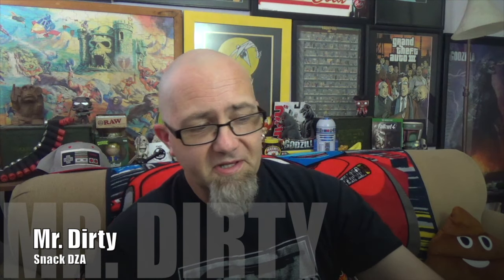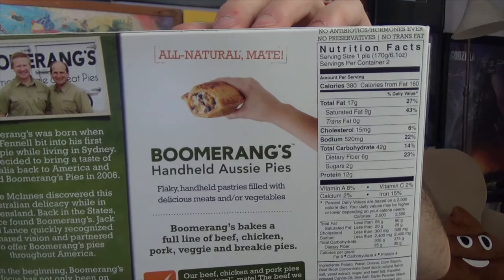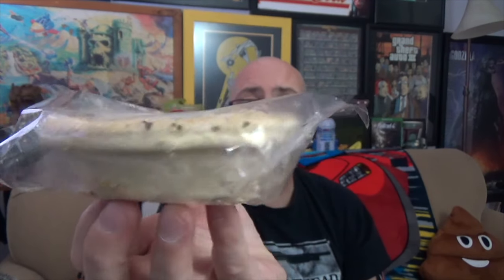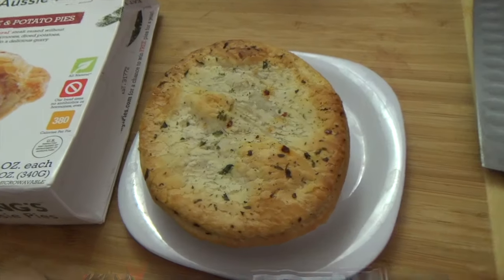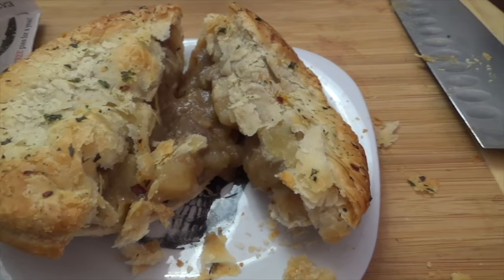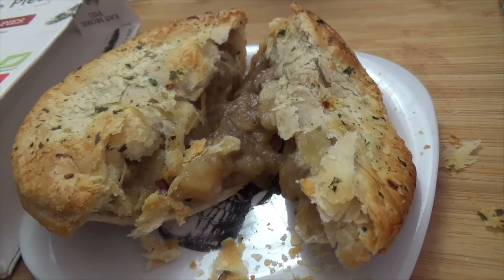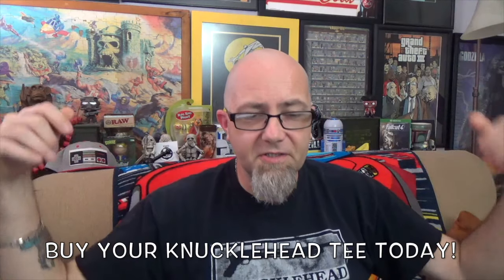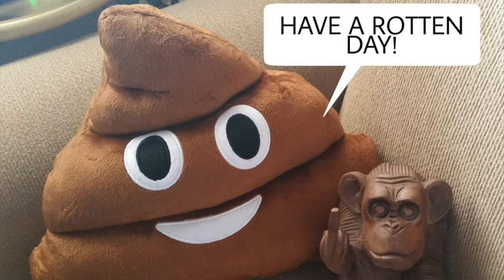GTM? - Boomerang's Handheld Aussie Steak & Potato Pies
Mr. Dirty reviews Boomerang's Handheld Aussie Steak & Potato Pies